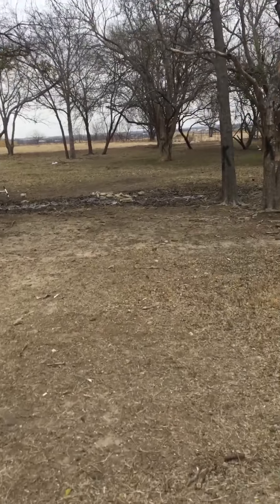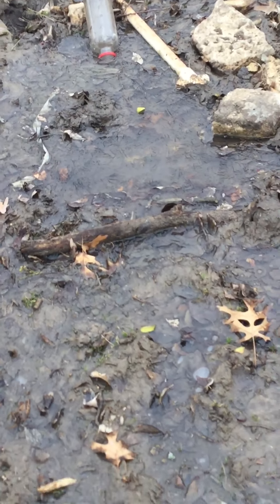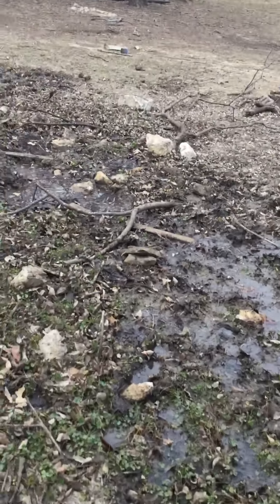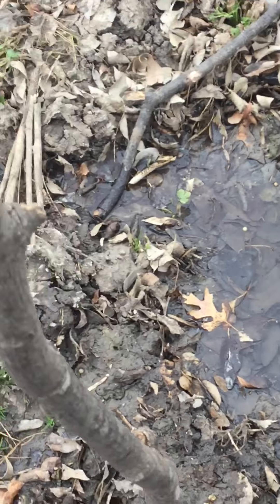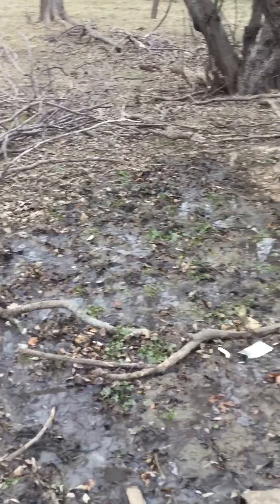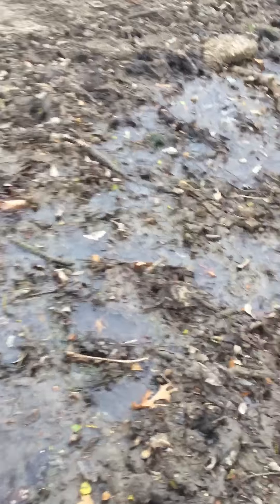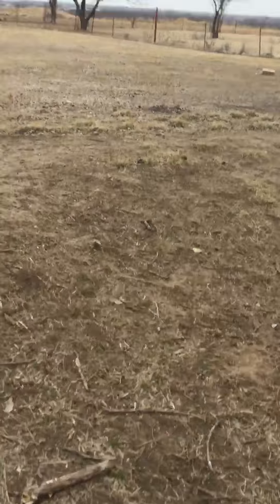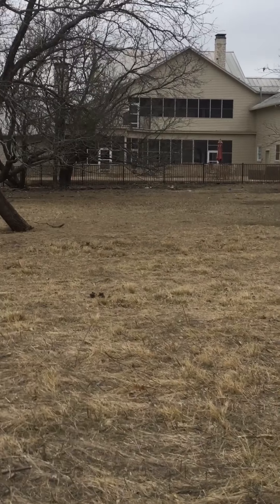My ecosystem (part 1)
This is my ecosystem